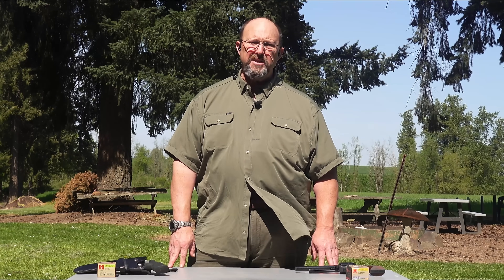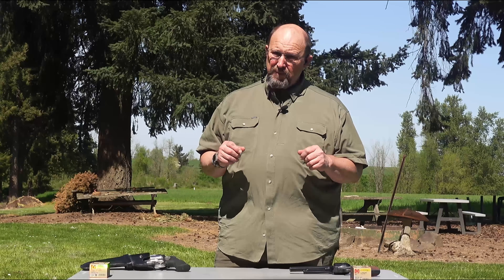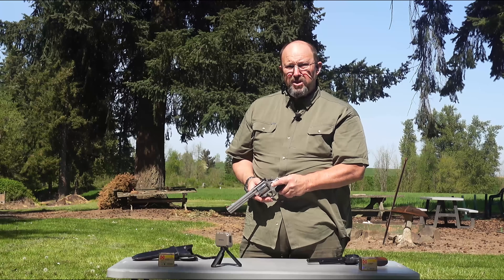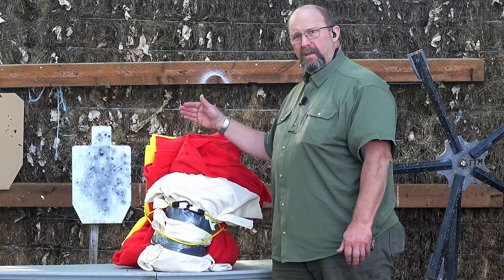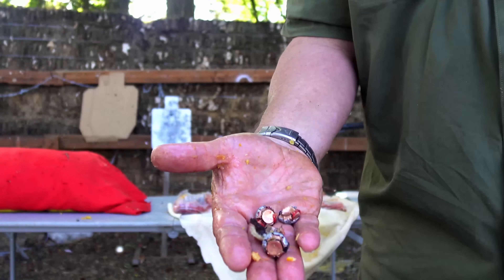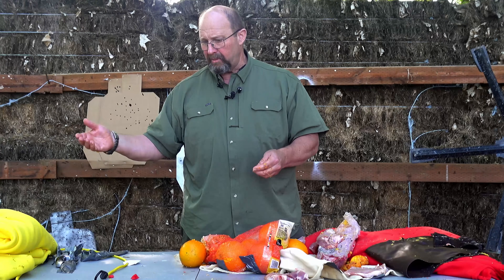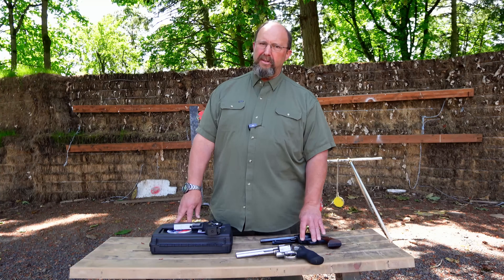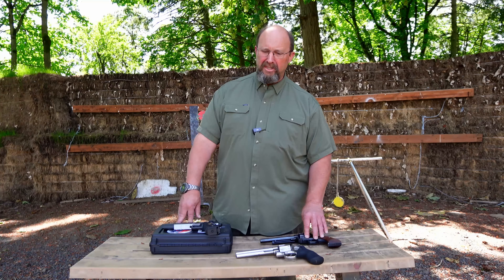44 Magnum vs 41 Magnum vs 10mm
Roy tests the difference between 44mag, 41mag, and 10mm ammo.